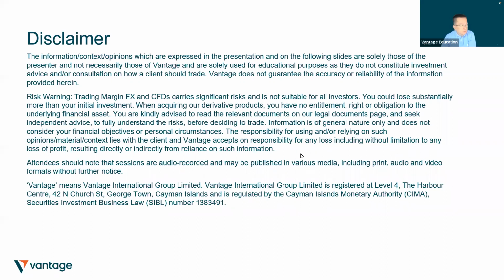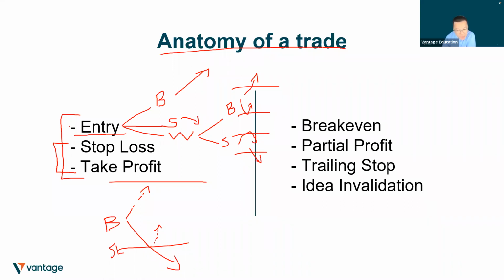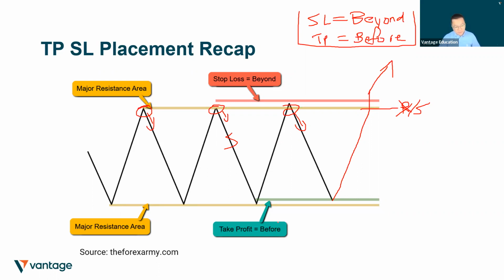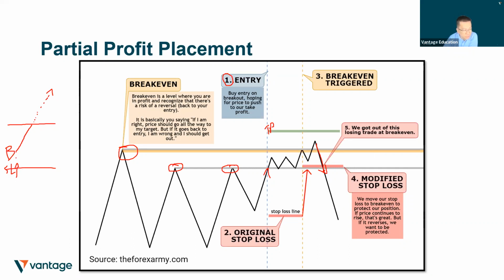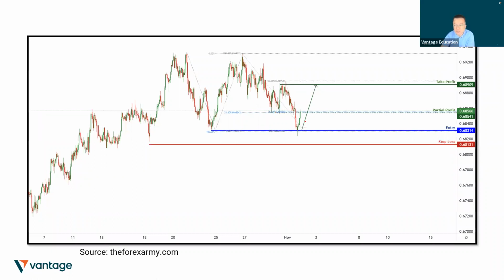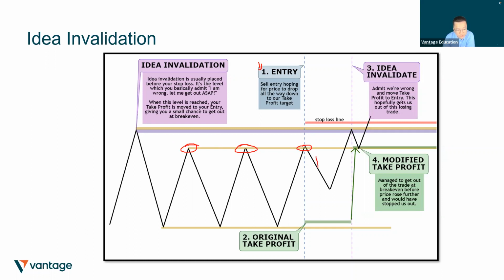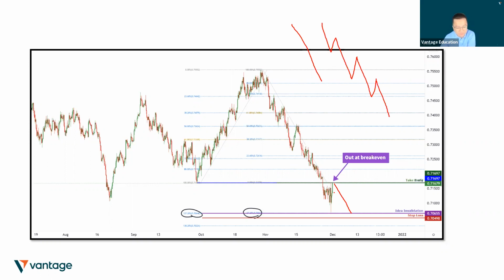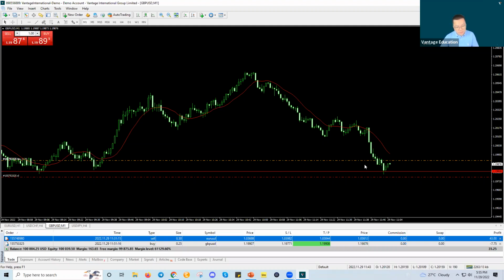Webinar | Trade Management 101 Part 2 - Breakeven, Partial Profits, Idea Invalidation